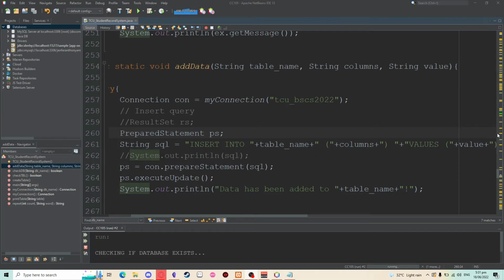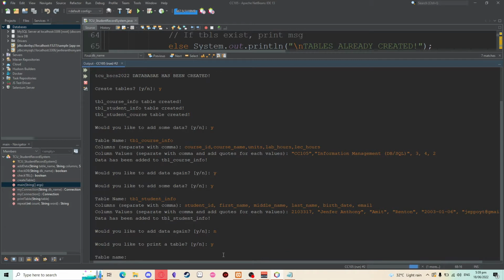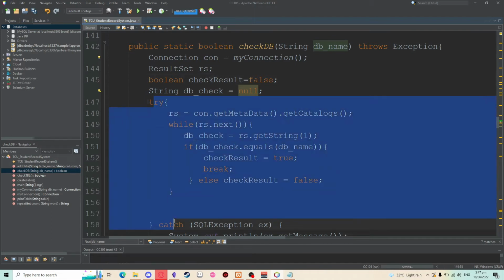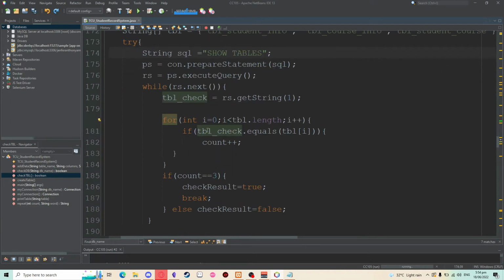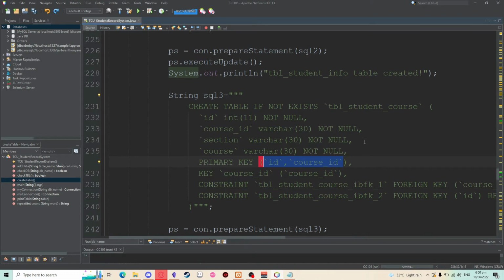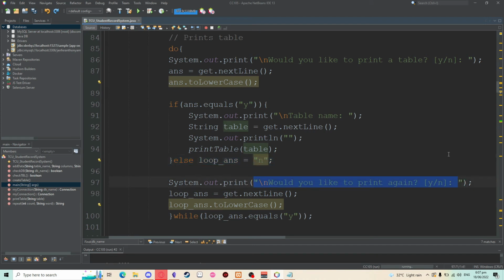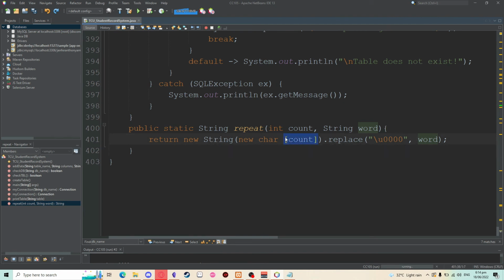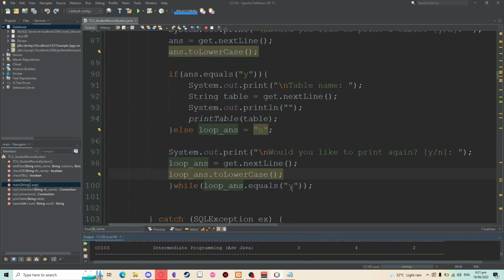[CC105] Database and Table Creation using Java (JDBC) and MySQL